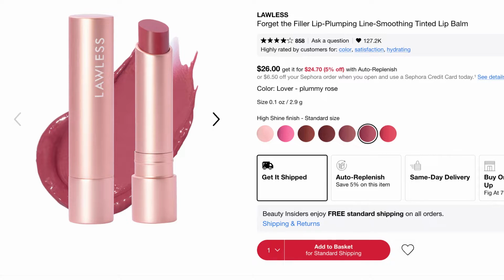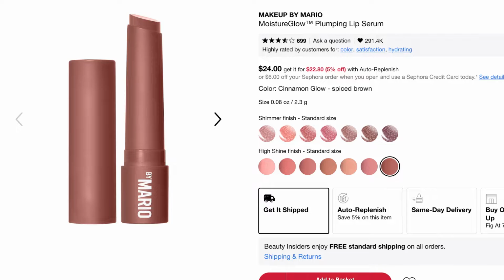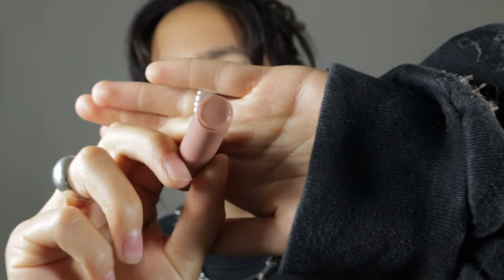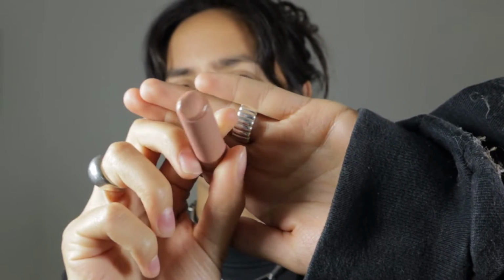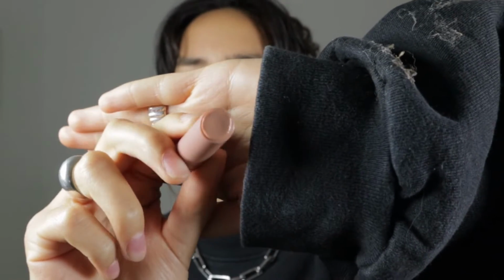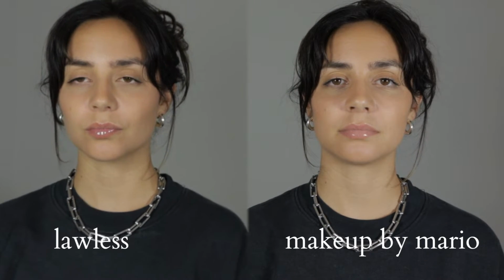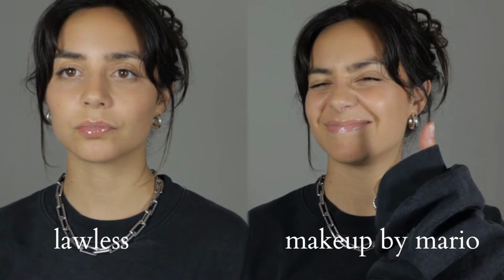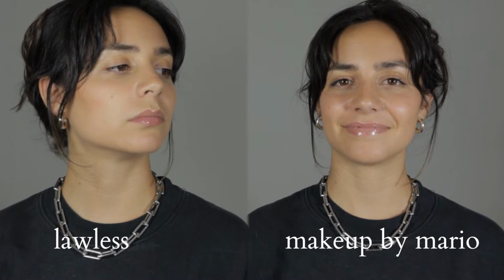Forget the Filler Lip Balm VS. Makeup by Mario Moistureglow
In this comparison, we'll be looking at two lip balms: the Lawless Forget the Filler Lip Balm and the Makeup by Mario Moistureglow Plumping Lip Serum. We'll be looking at the ingredients, the claims, and how they perform.

In this video, I compare the Makeup By Mario MoistureGlow Plumping Lip Serum and the Lawless Forget the Filler Lip Plumper Line Smoothing Gloss to help you decide which one is right for you. I'll discuss the pros and cons of each product, as well as the differences in their formulas, colors, and price points.

If you're looking for a hydrating lip balm with a subtle plumping effect, then Lawless Forget the Filler is a great option. It's non-sticky and leaves a dewy finish on the lips. However, it doesn't provide as much plumping as the Makeup By Mario MoistureGlow, as well as other features we'll talk about in a sec!

The Makeup By Mario MoistureGlow  is a more intense lip plumper. It contains a blend of ingredients that temporarily increase the blood flow to the lips, which gives them a fuller appearance. However, it can be a bit but it can leave a tingling sensation on the lips.

So, which lip balm is right for you? It depends on your personal preferences. the Makeup By Mario MoistureGlow is a great choice, however, depending on what you're looking for the Lawless Forget the Filler may be a better option.

𝓉𝒾𝓂𝑒𝓈𝓉𝒶𝓂𝓅𝓈
0:27 lawless forget the filler lip balm vs. makeup by mario moistureglow plumping lip serum
1:03 LAWLESS - Forget the Filler Lip-Plumping Line-Smoothing Tinted Lip Balm try on
2:45 makeup by mario moistureglow plumping lip serum try on

𝒷𝓊𝓎 𝒾𝓉
makeup by mario moistureglow plumping lip serum
lawless forget the filler lip balm